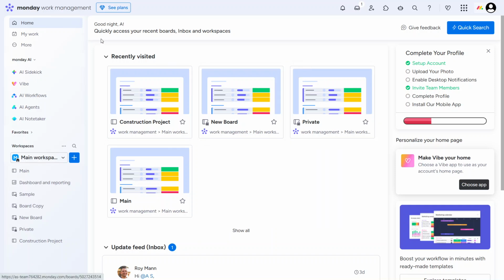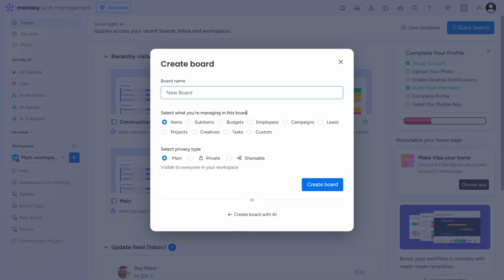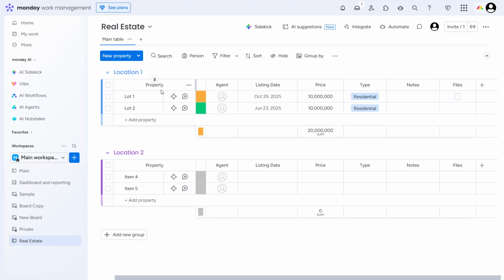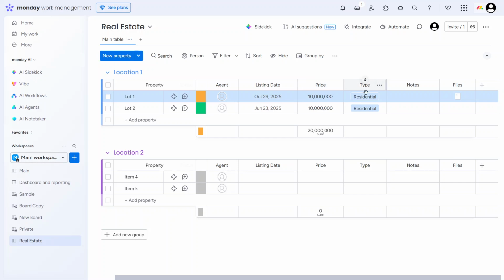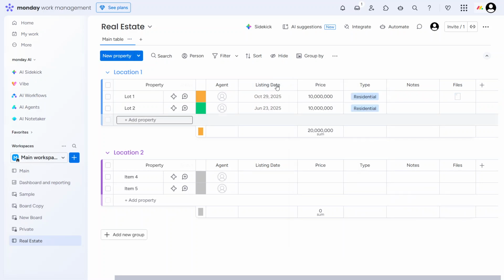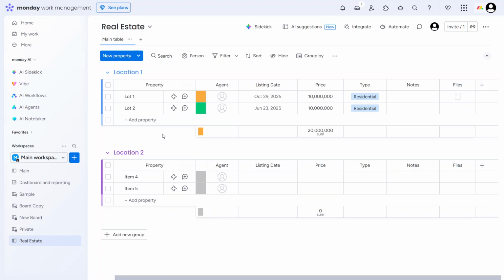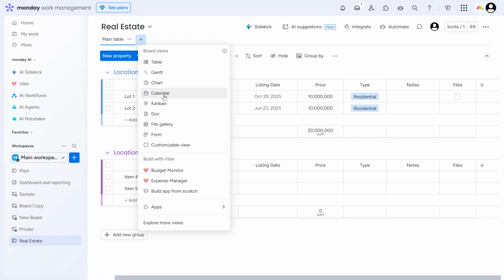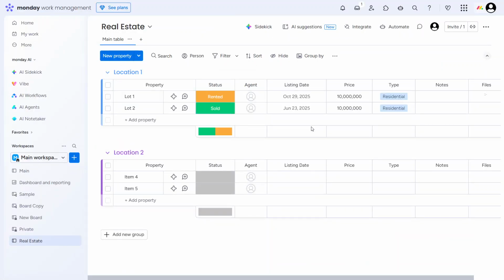How To Use Monday.com For Real Estate (2026) | CRM Setup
How to use Monday.com for real estate is what this step-by-step tutorial will show you from start to finish. In this video, you’ll see exactly how to use Monday.com for real estate using the latest features and layouts that are working right now. We’ll walk through setting up boards for listings, leads, and transactions, creating simple automations, and organizing your pipeline so nothing slips through the cracks. You’ll learn how to build templates you can reuse for every new property, track client communication, and collaborate easily with your team. Whether you’re a solo agent or part of a brokerage, you’ll be able to follow along and implement this updated workflow today, with clear examples you can copy into your own account.